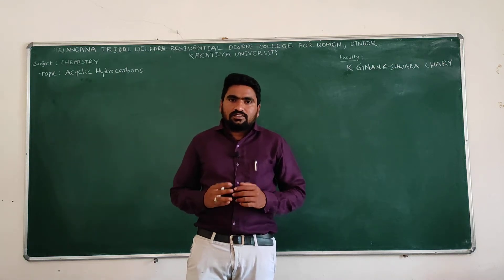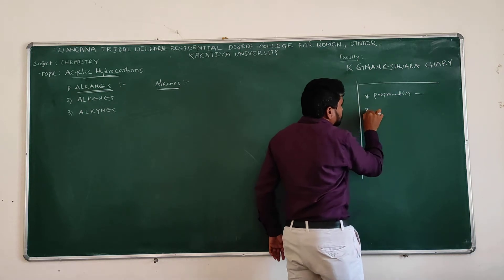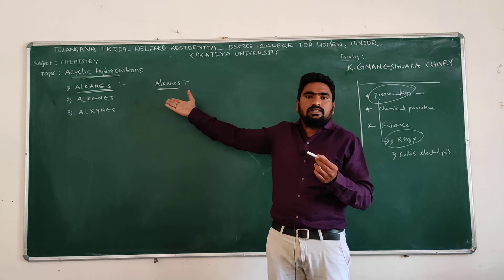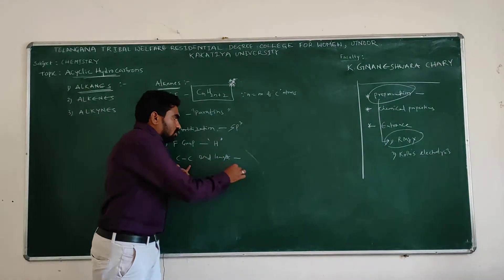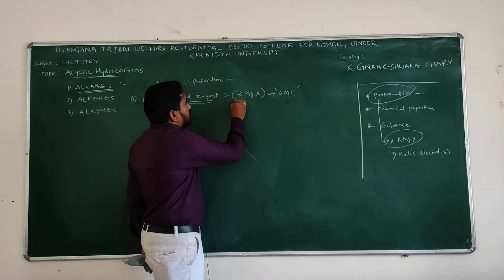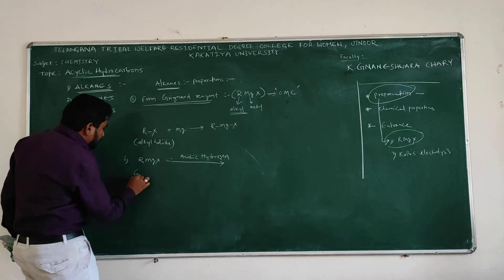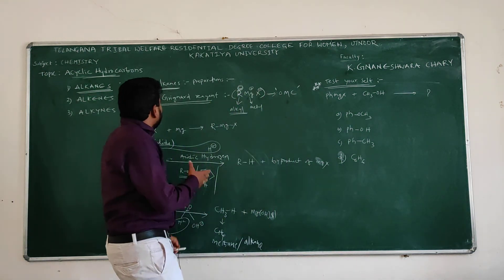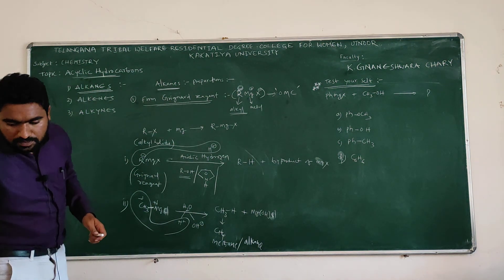Acyclic Hydrocarbons | Preparation of Alkanes | From Grignard Reagent | KU | CBCS | Part - 1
This is Gnaneshwara Chary faculty of chemistry at TTWRDC Utnoor. In this session I explained Acyclic Hydrocarbons which is comes under Kakatiya University Bsc semester I Syllabus. In this video definitely you will get clarity on preparation of Alkanes from Grignard Reagent.